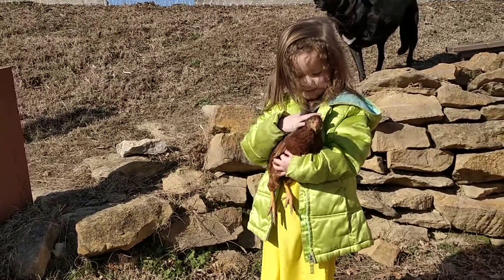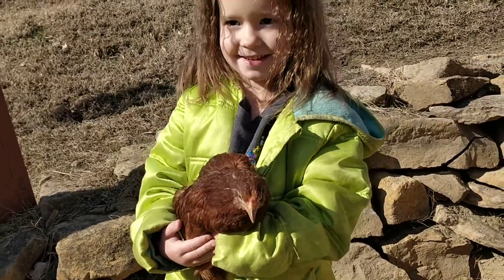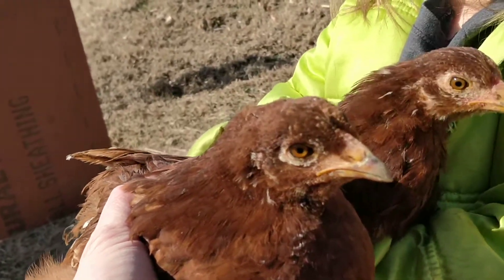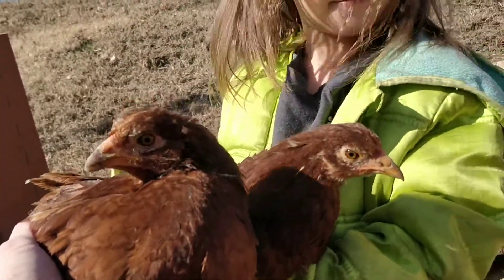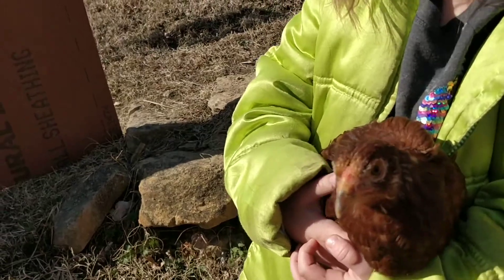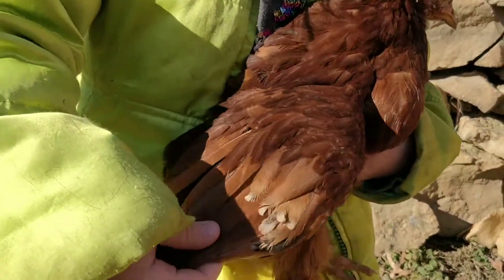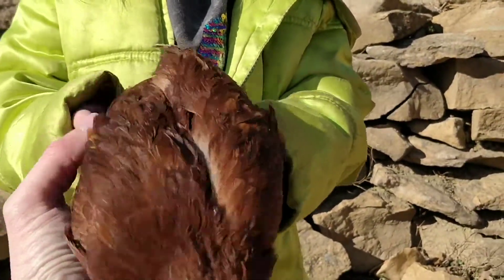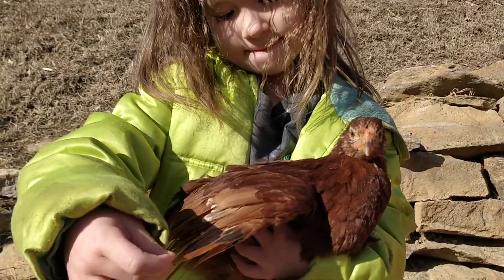Buckeye: 10-Week-Old Chicks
Not only does Ohio produce good football teams, and lots of intrigue during election season, but it's the place a pretty unique and unknown chicken breed calls home. The Buckeye is a great utility breed that will provide you with plenty of eggs, decent meat and plenty of conversation starters.

Comb Style: Pea
Broodiness: If you're lucky, or unlucky (depending on your preference)
Egg Size: Medium
Egg Color: Brown
Cold Tolerant: Yep.
Heat Tolerant: Not too shabby.
Free Range: They forage so well they even get the field mice!